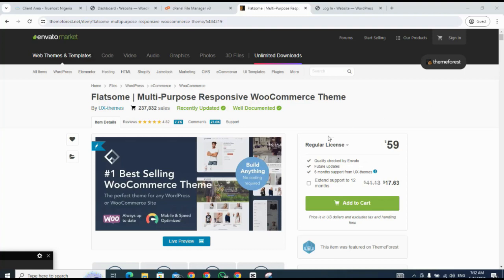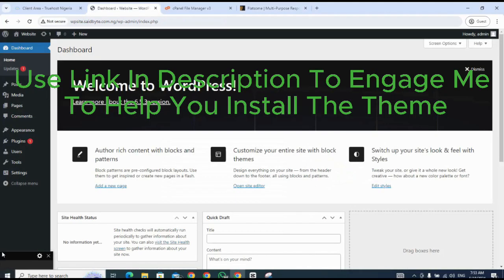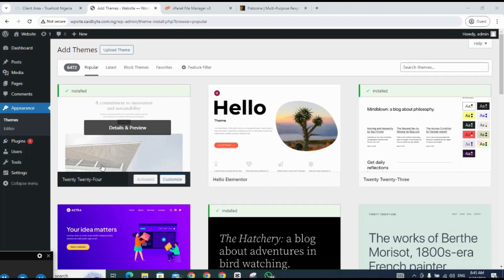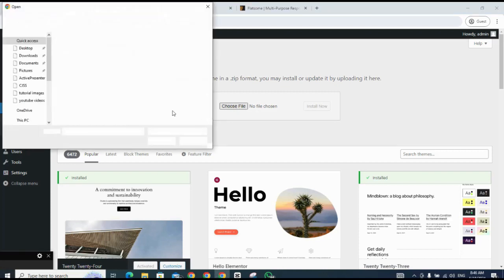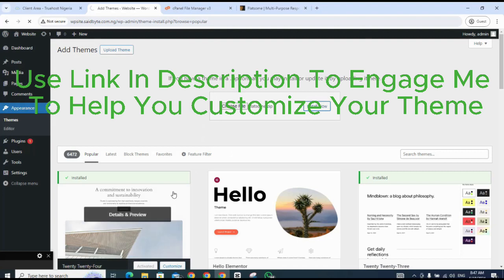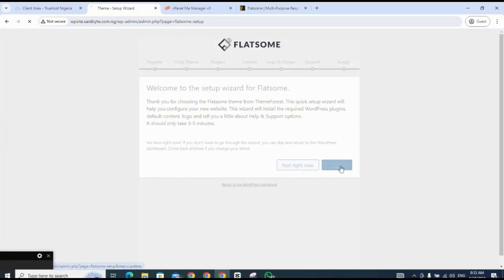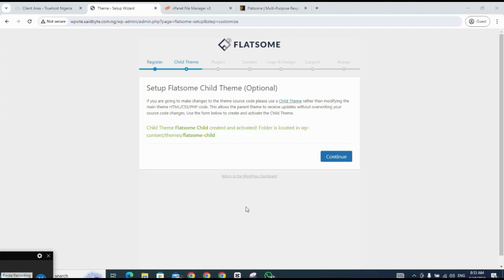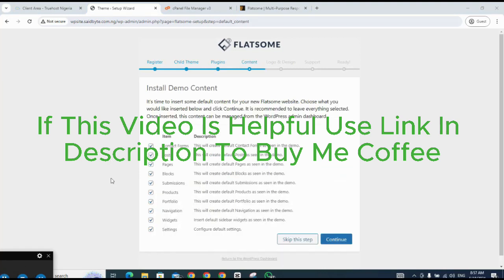Flatsome | Multi-Purpose Responsive WooCommerce Theme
What We Offer:
- Script Installation
- Script Customization

About the script:
Welcome to SaidTraverse! Embark on a journey through the versatile world of eCommerce with our expert tutorials and insights on Flatsome, the premier Multi-Purpose Responsive WooCommerce Theme.